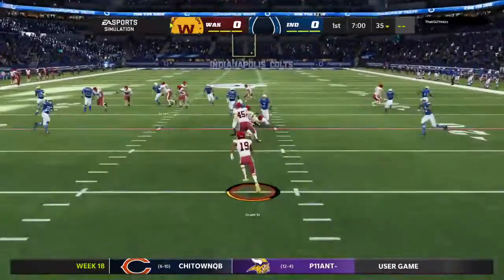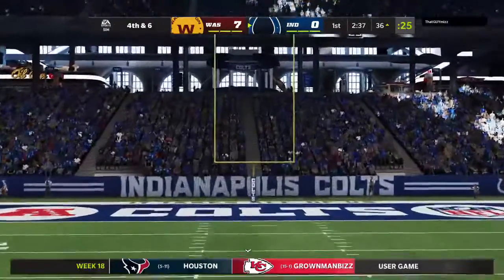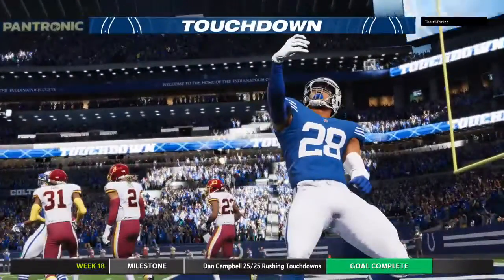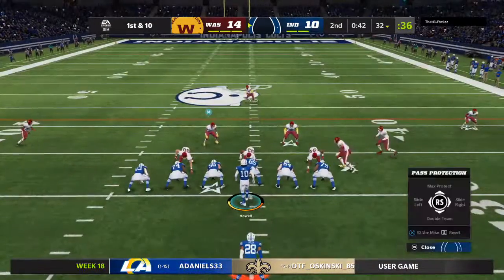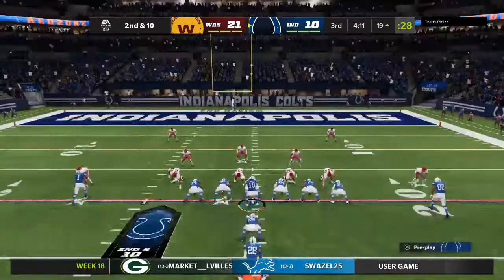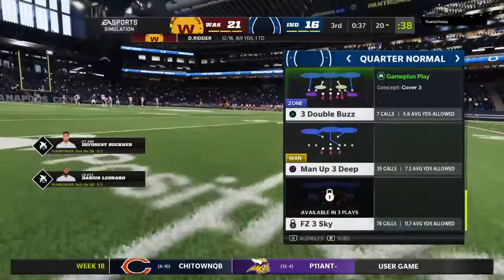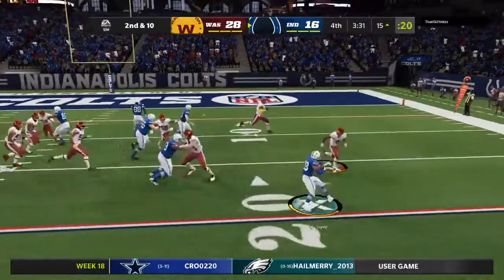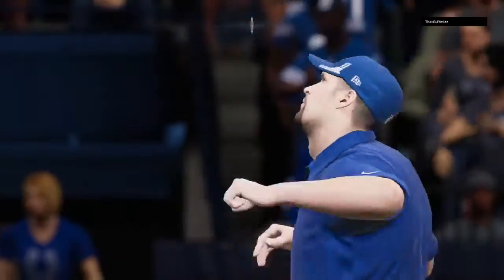Kese Vs. Mizz WFT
BGB league